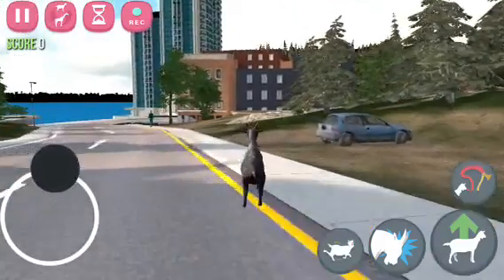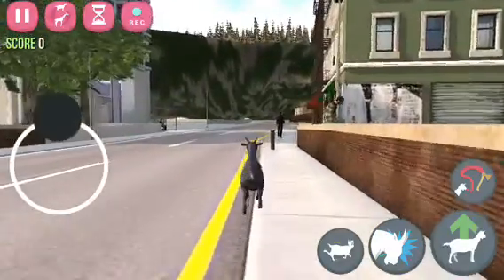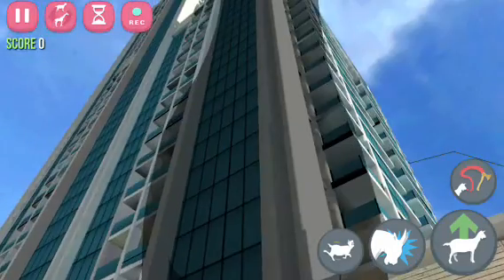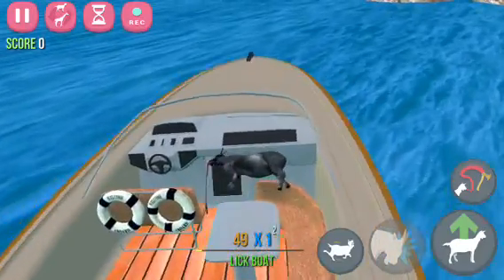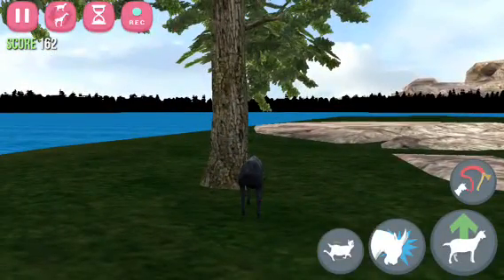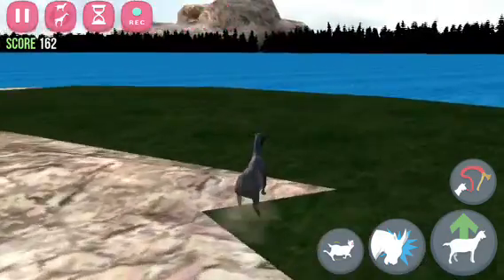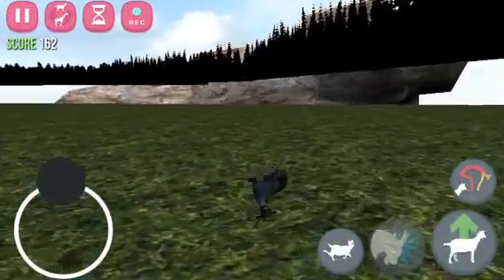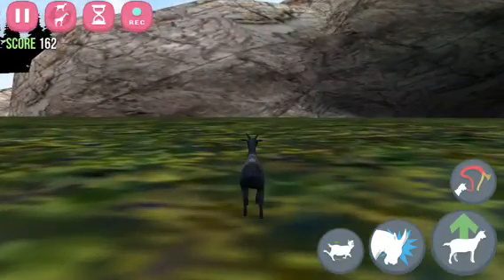[Goat Simulator] How to get on secret island